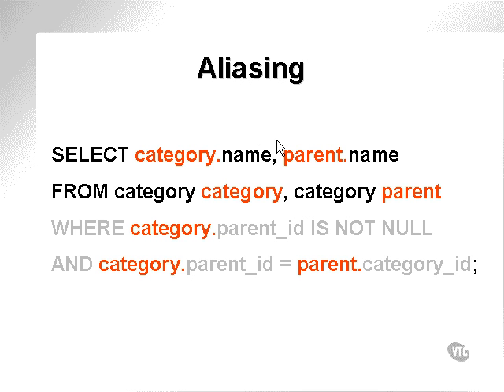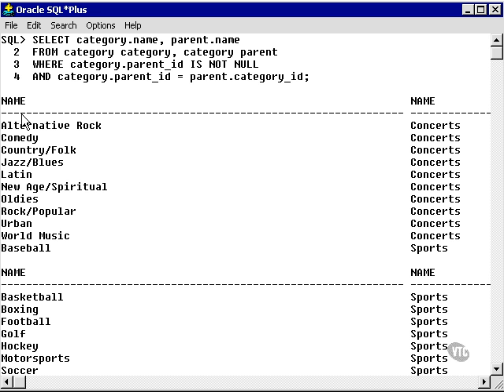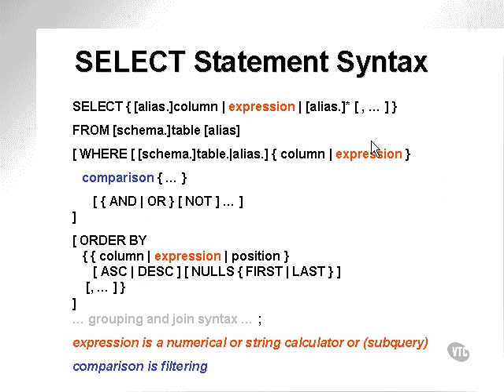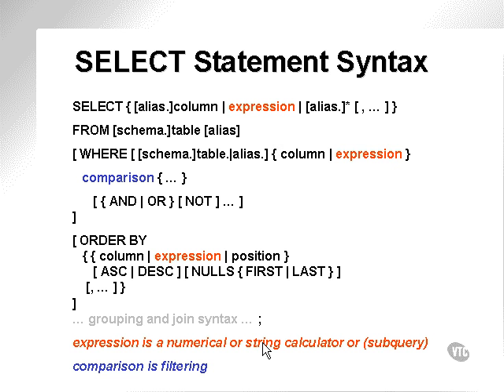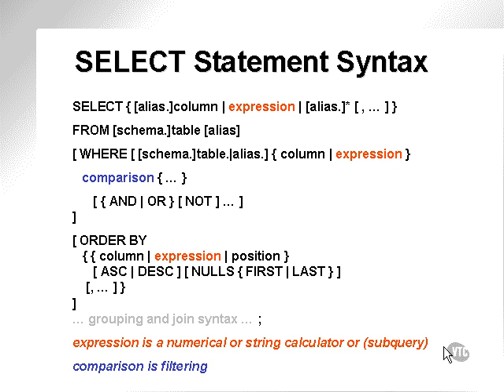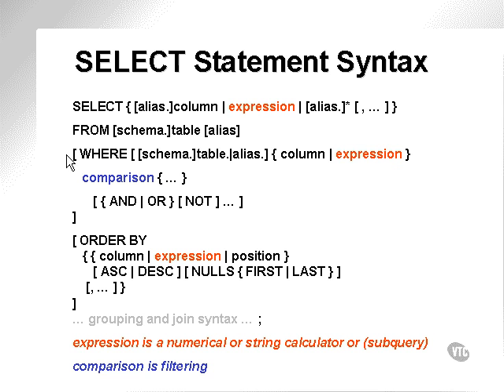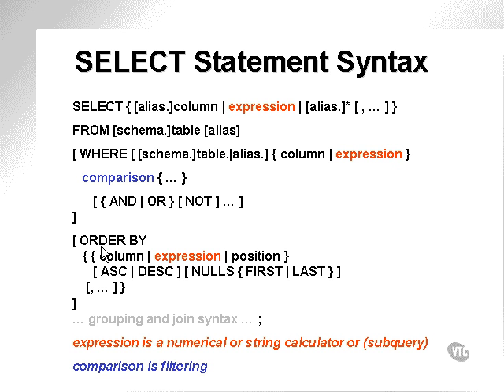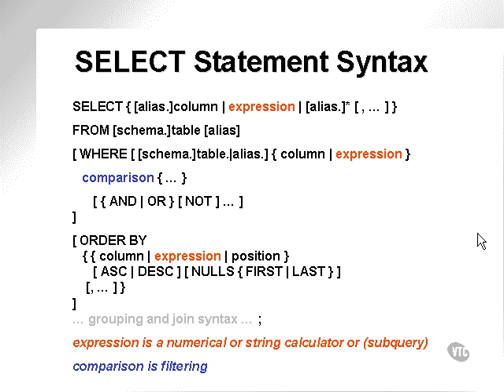learning oracle application developer 60